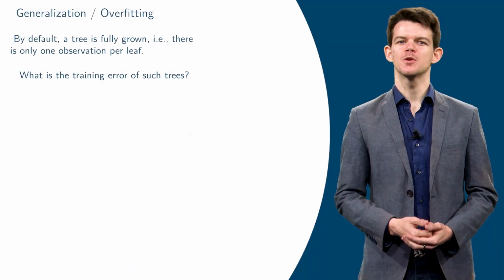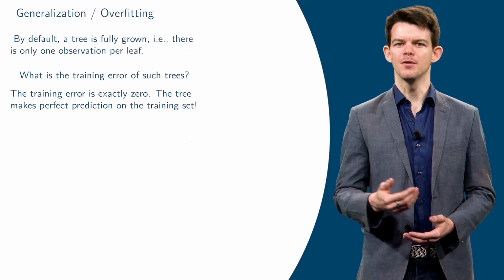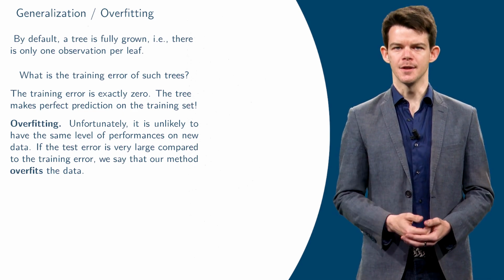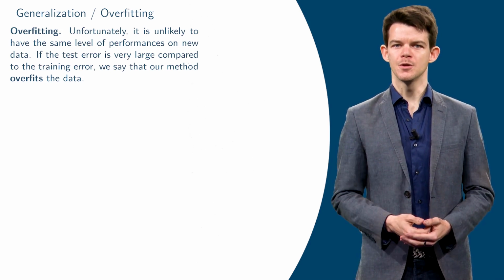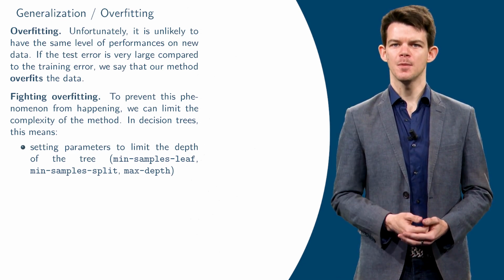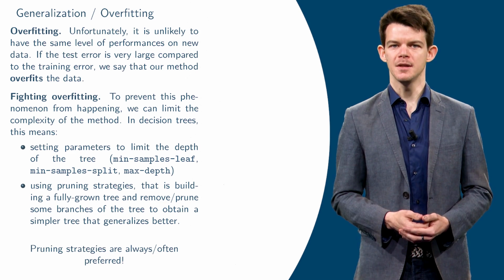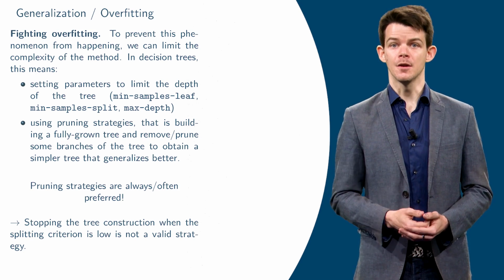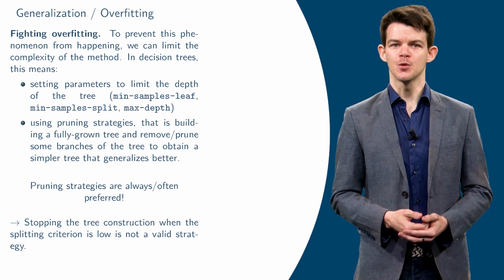Decision Trees - 7. Overfitting